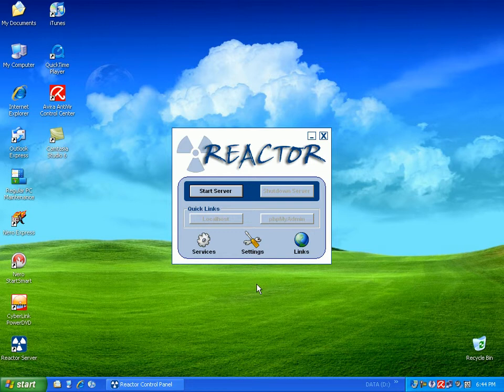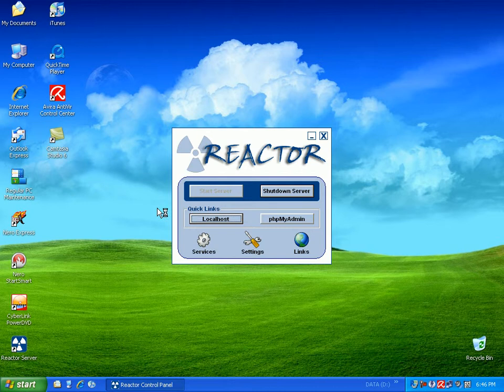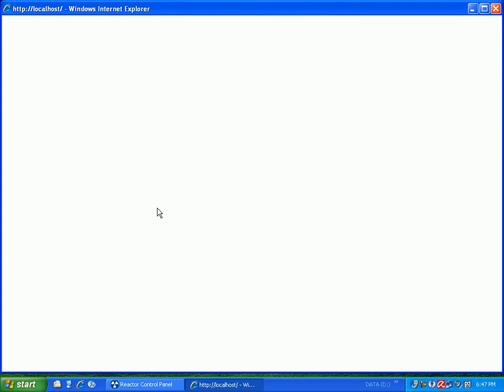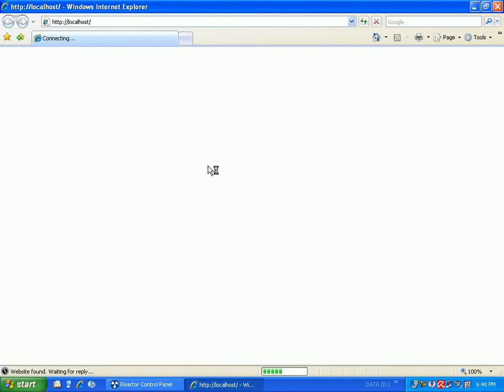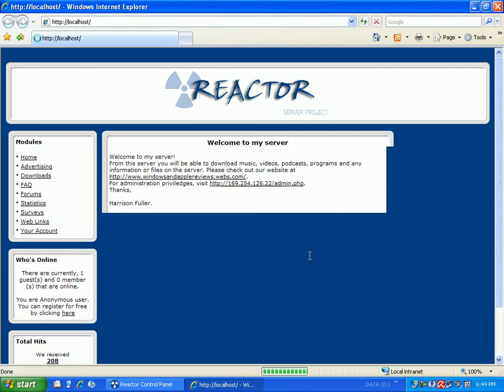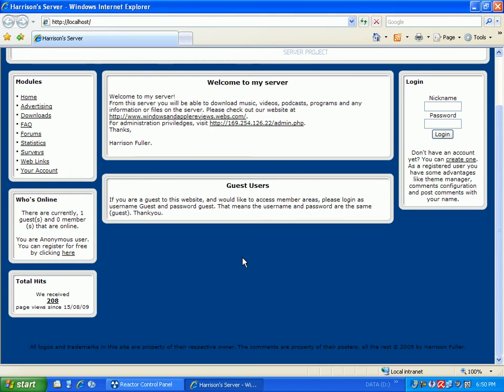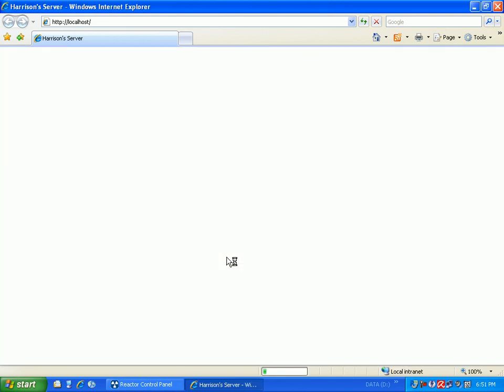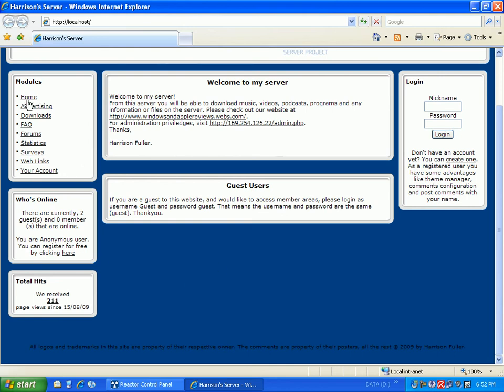Using Reactor FTP Server (HD)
This is a very cool and awesome server program that can be downloaded It can be run from anywhere on your home network and can be viewed anywhere in the world. Great for internet ftp servers, web servers and file servers. This uses apache, mysql, php and any server file format.